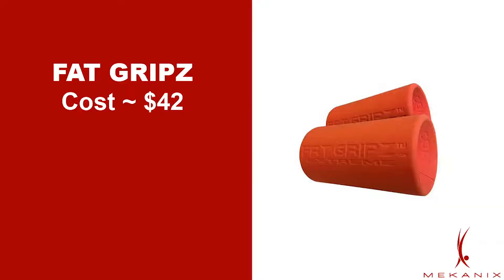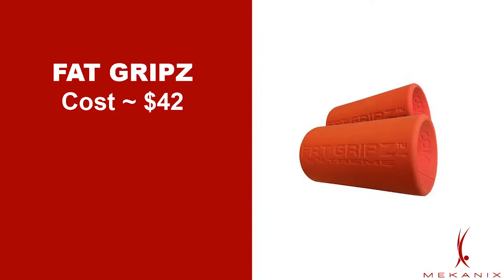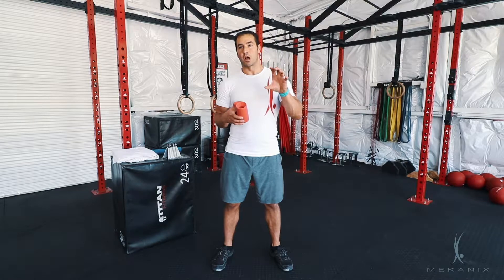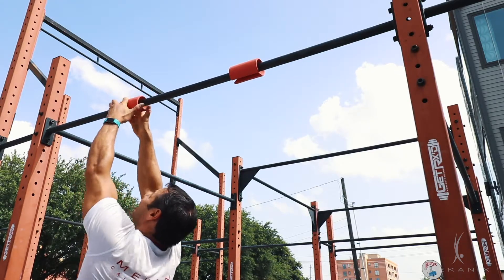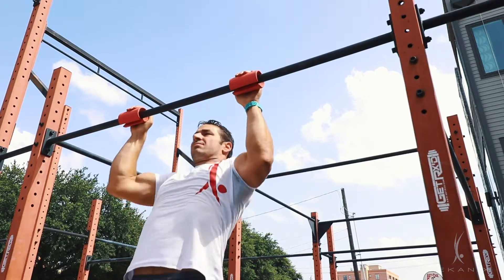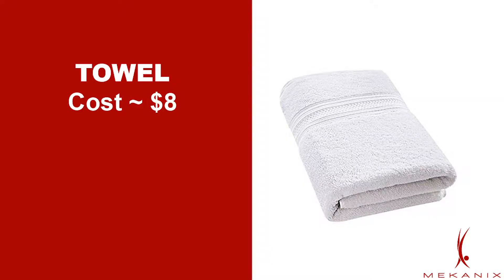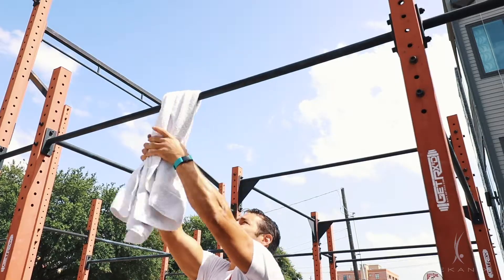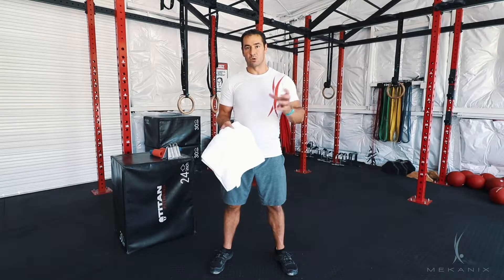4 Great Tools for Training Grip Strength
Check out Mekanix calisthenics video for 4 Great Tools for Training Grip Strength.